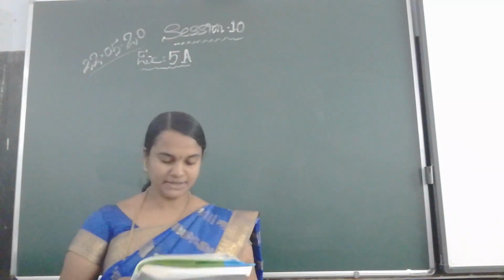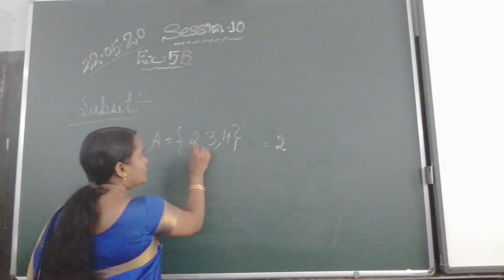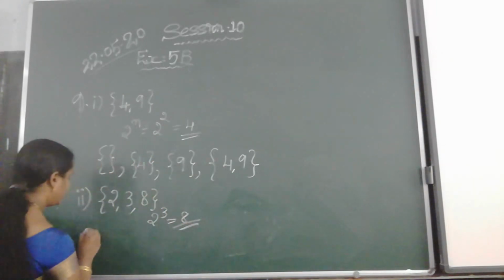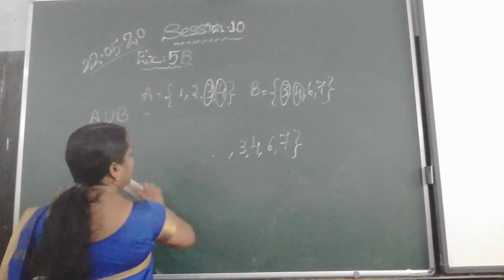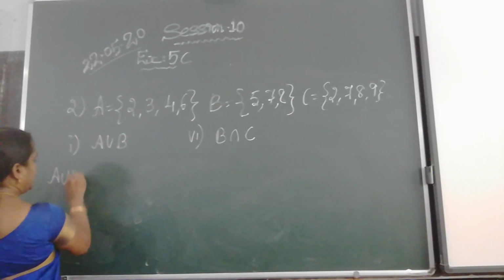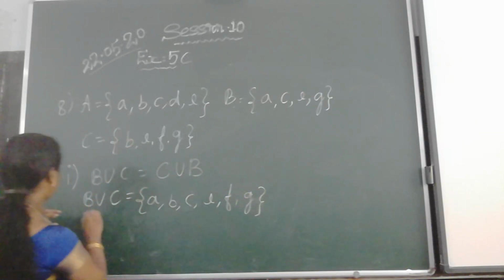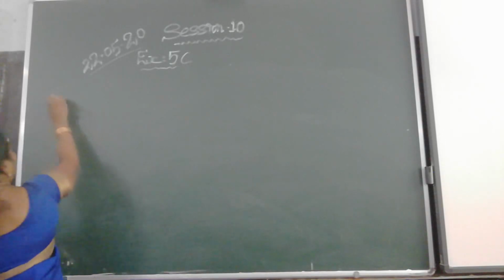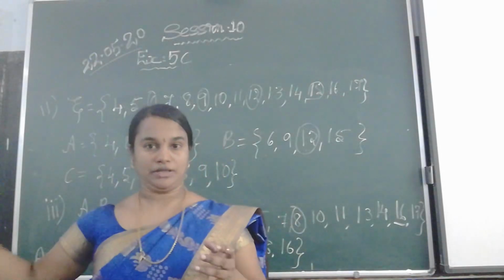Class 8 Mathematics (22/05/2020)